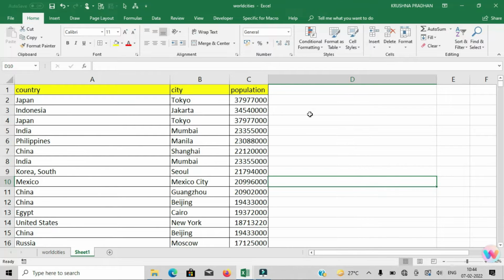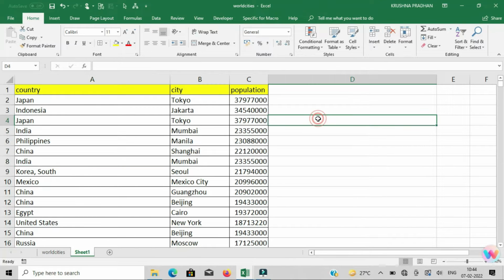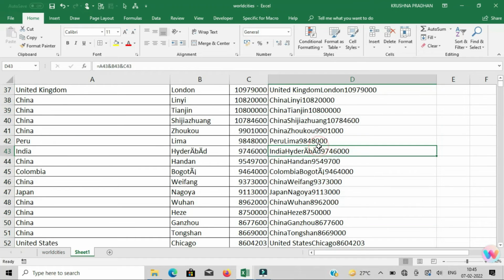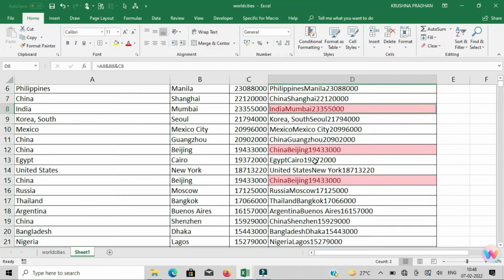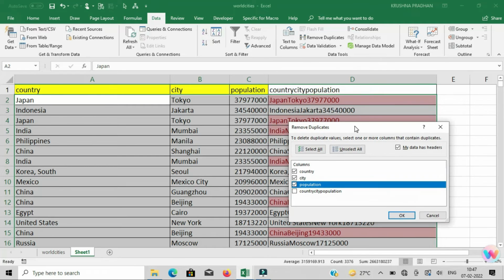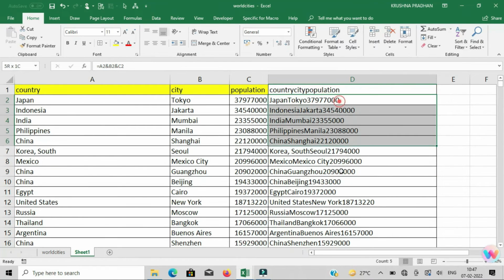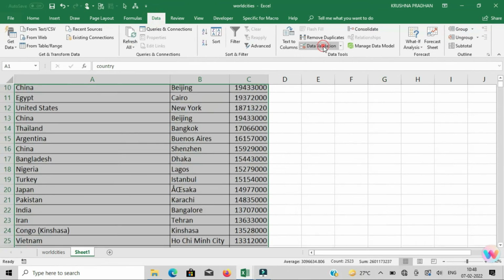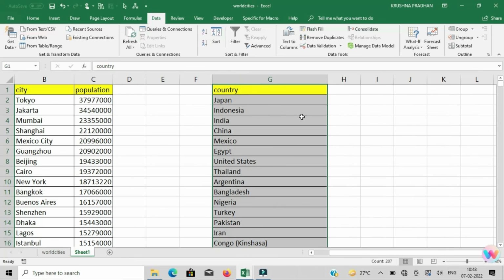Remove Duplicate Data using Excel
In this video, you will get to learn how to remove duplicate data using excel